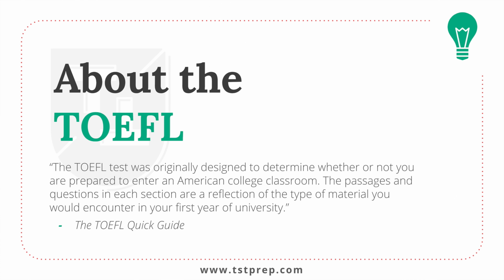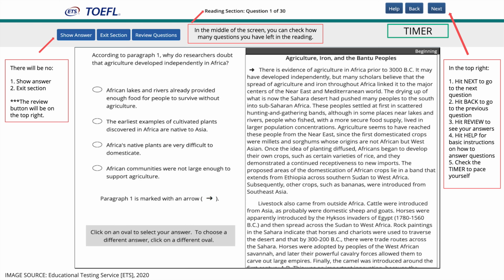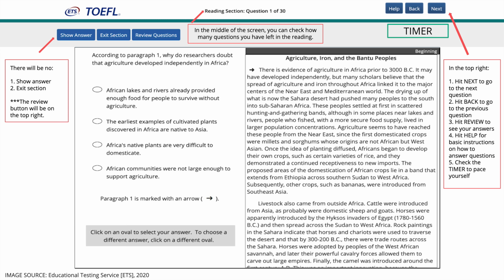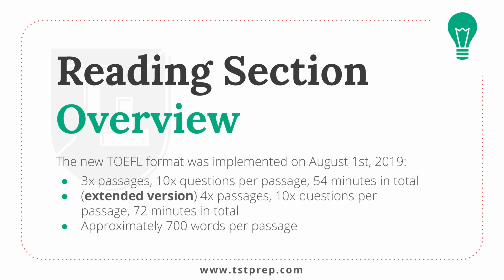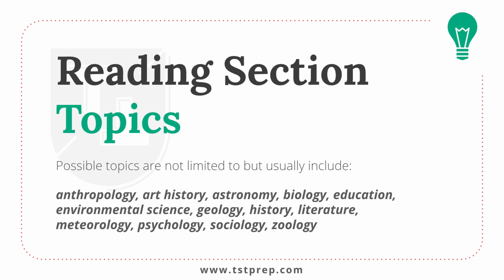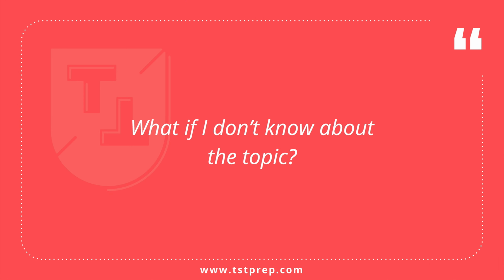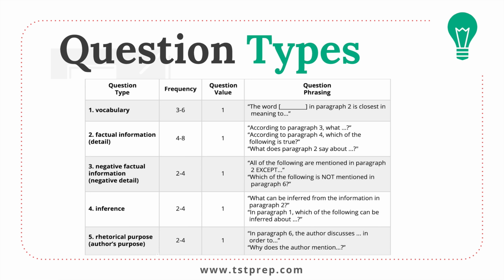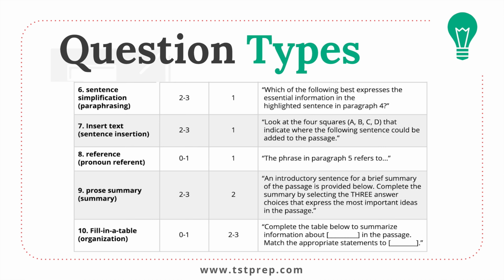The TOEFL Reading Section Explained in 5 Minutes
In this video, Josh MacPherson from TST Prep will explain the basic structure of the TOEFL Reading section in just five minutes. By the end of this short lecture, you will know how the test is graded and be able to identify the ten different question types in the TOEFL Reading section.

If you want to find out more about the TOEFL Reading section in 2021, here are a few more resources:

There are 100 free TOEFL Reading practice questions at this